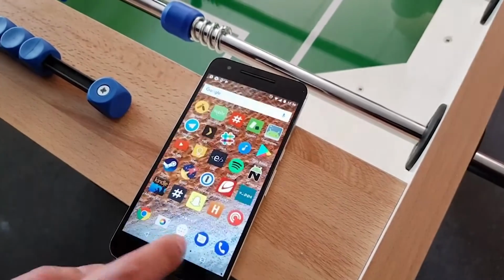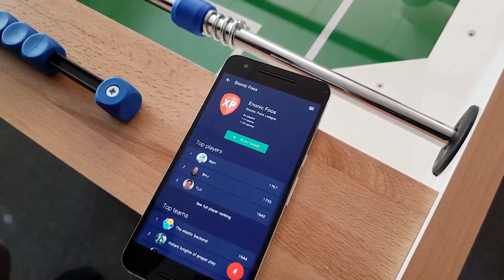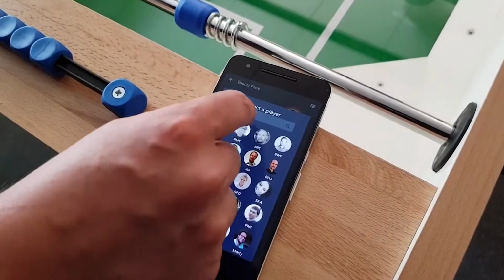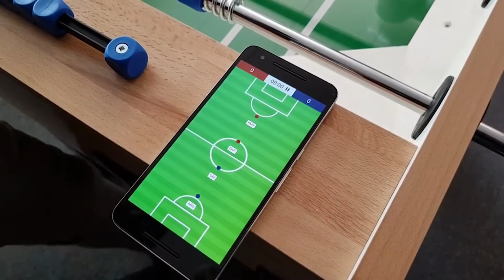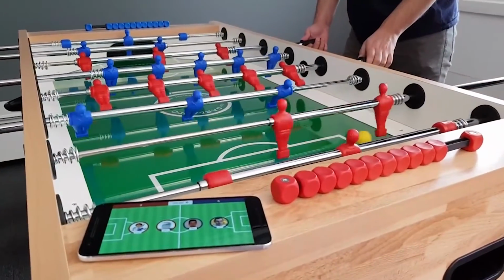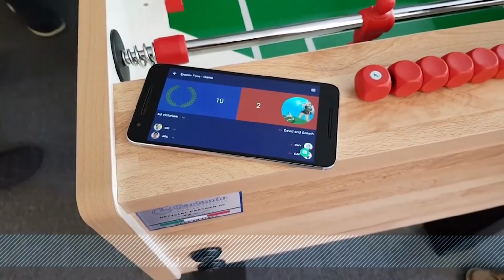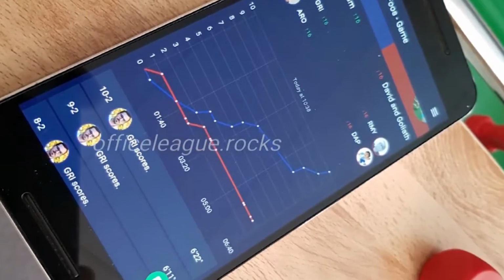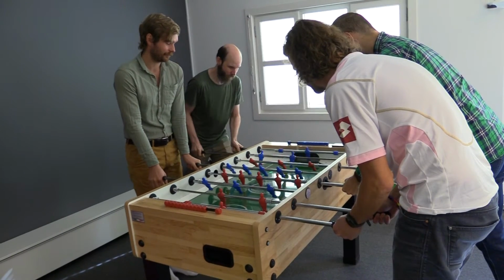Office League: Table Football Goes Digital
Is it an app? Is it a website? It’s Office League, a progressive web app taking table football to the next level!

A progressive web app is essentially a website that can work like a native app, with super-easy and quick installs, always the newest version, and better performance. It even works offline!

So with all these benefits in mind, the foosball crazy team at Enonic decided to build a reference case, in the form of Office League.

Whether you are two or four players, Office League lets you easily record each goal as the match progresses to the climax.

Create your own league, invite your colleagues, and play like you mean it! Afterwards, you can see your ranking, the number of games you have played, how many goals you have scored, your teams, and other data.

Office League makes table football even more fun, and we use it all the time here at Enonic.

So, what are you waiting for? Kick that ball in the goal!